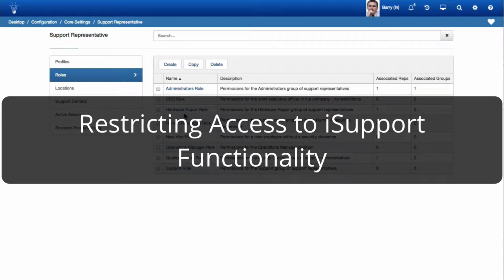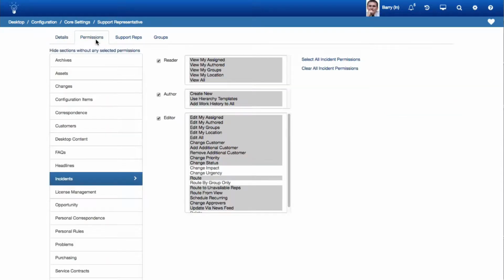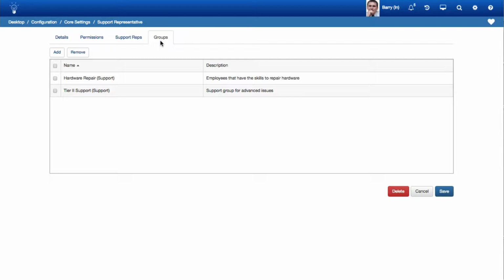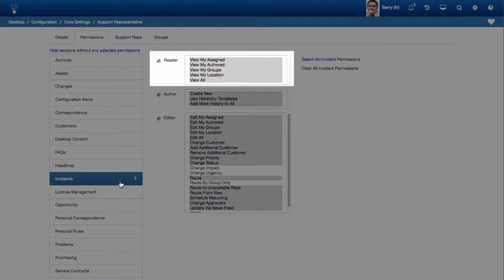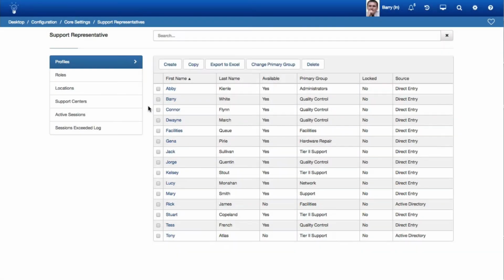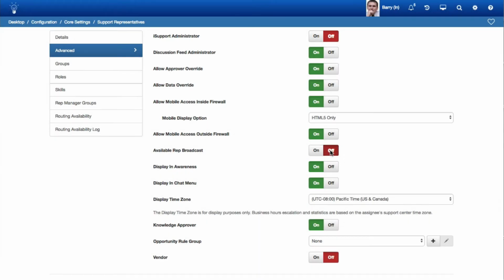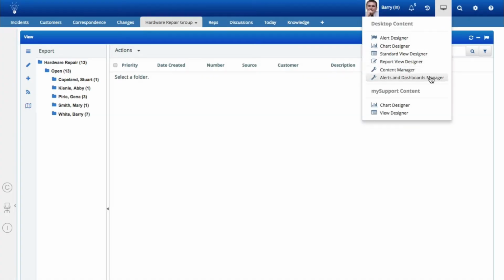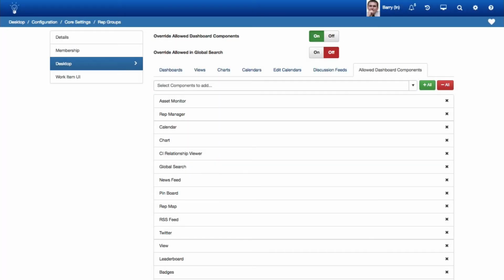Restricting Access to iSupport Functionality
iSupport has a robust feature set that is suited to many different types of users, but there are ways to restrict access to those features according to your company workflows.
Roles 00:15
Permissions 01:01
Support Representative Profile Settings 01:49
Dashboard Access 02:12
Desktop Component Access 02:39